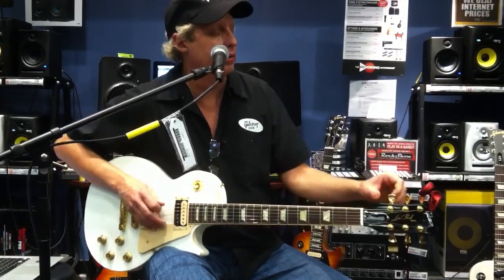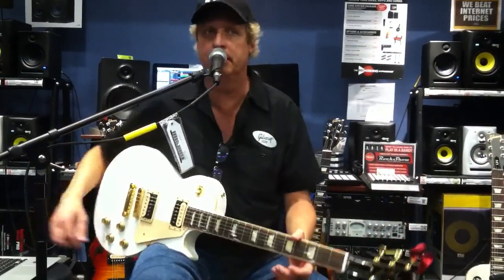Midlothian guitar center Bart Walsh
Les Paul explained and demo